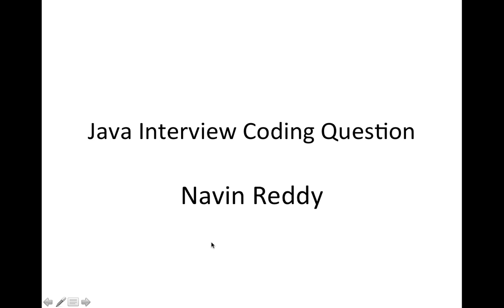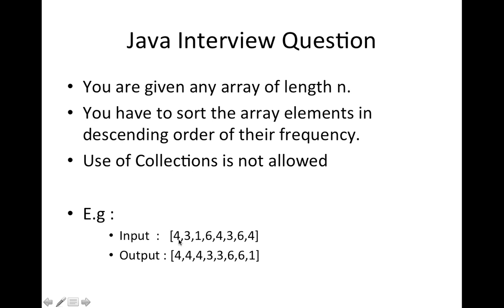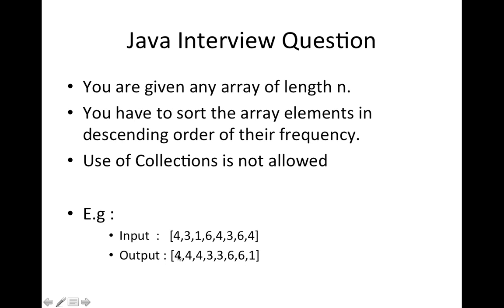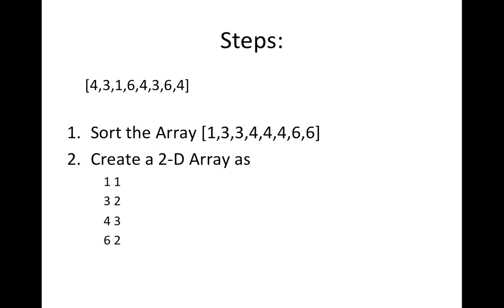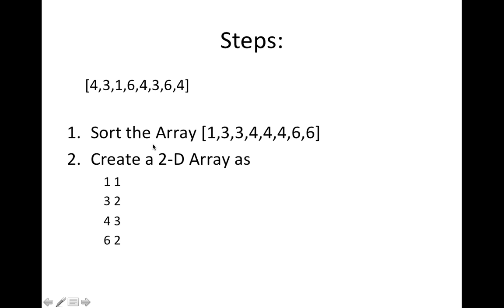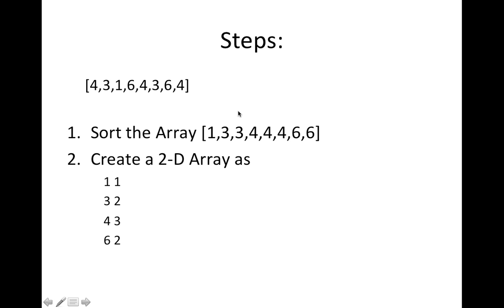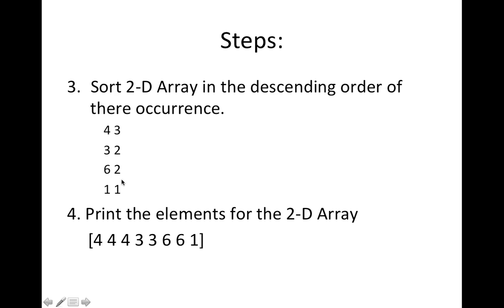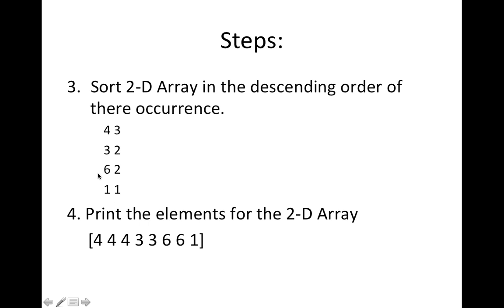Java Interview Question Part 1 | Sorting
Sorting of Array Depending on Frequency of Elements
You are given any array of length n.
You have to sort the array elements in descending order of their frequency.
Use of Collections is not allowed

E.g :
Input  :   [4,3,1,6,4,3,6,4]
Output : [4,4,4,3,3,6,6,1]